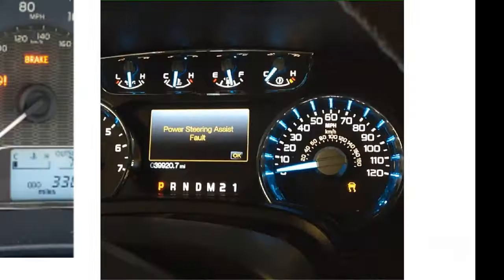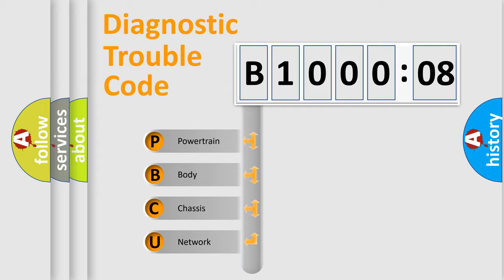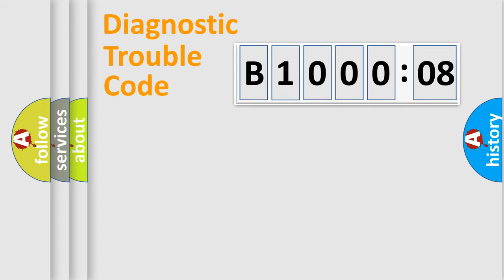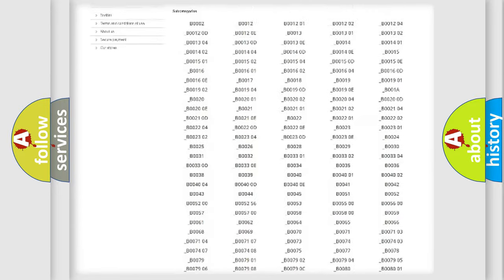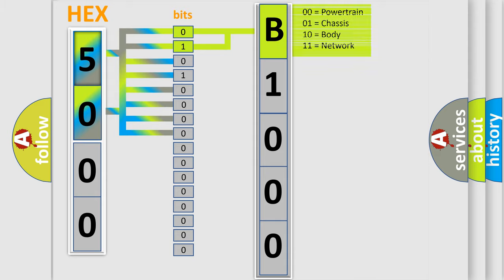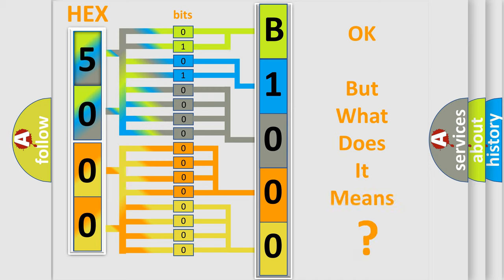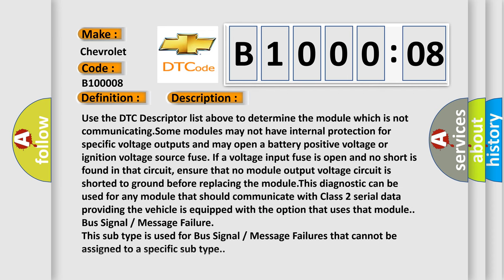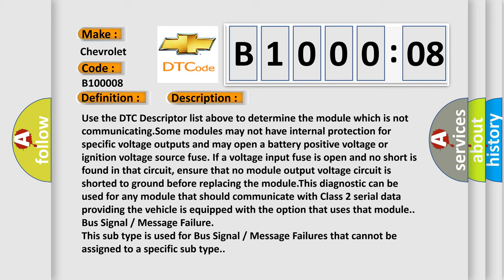DTC Chevrolet B1000-08 Short Explanation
Contents:
0:21 Basic DTC analysis according to OBD2 protocol standard.
1:48 Insight into programming
2:58 A diagnostically understandable description of the Diagnostic Trouble Code
3:05 Basic error definition

Make:
Chevrolet
Code:
B1000 08
Definition:
Lost Communication With Electronic Brake Control Module
Cause: